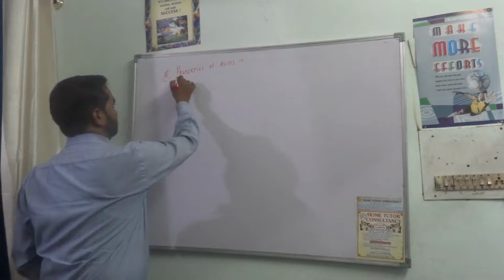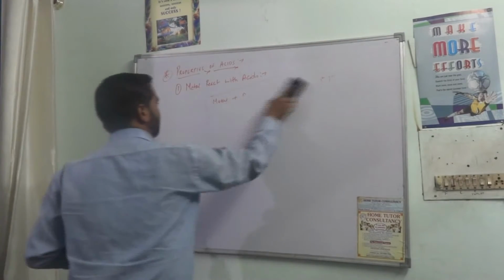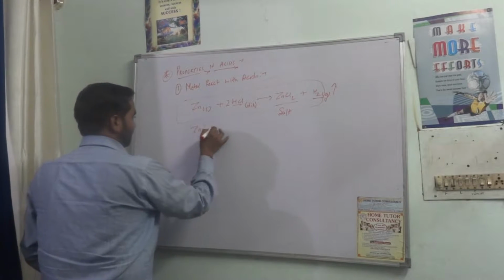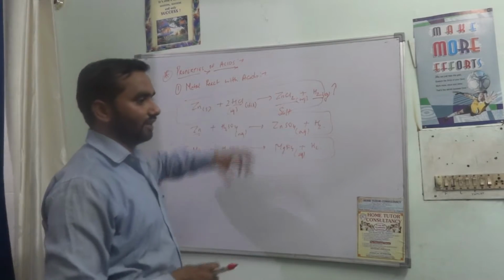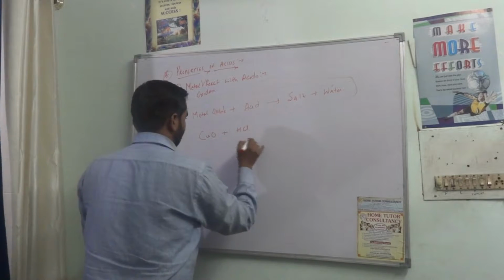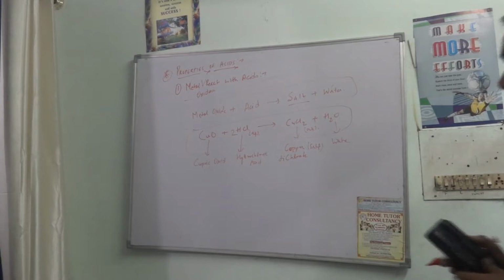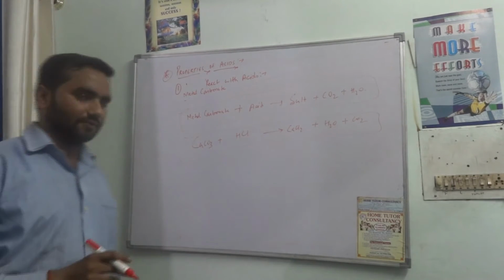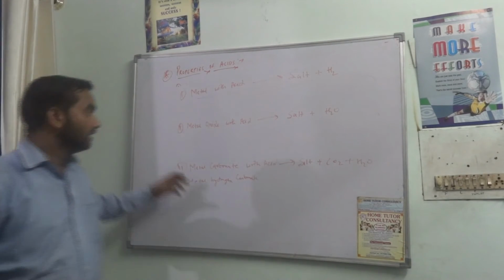Properties of Acids | Chemistry Tutorials